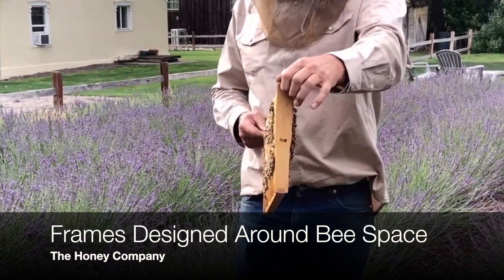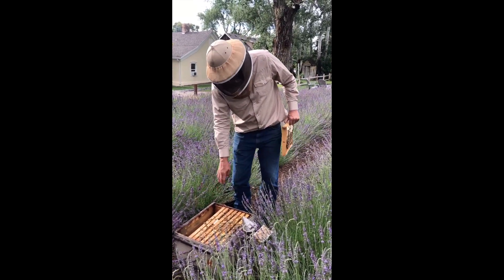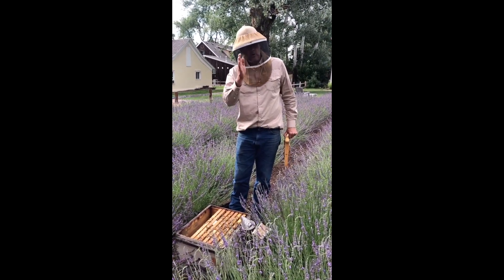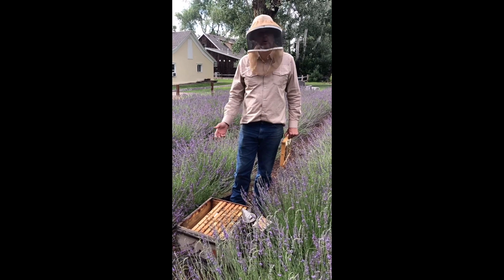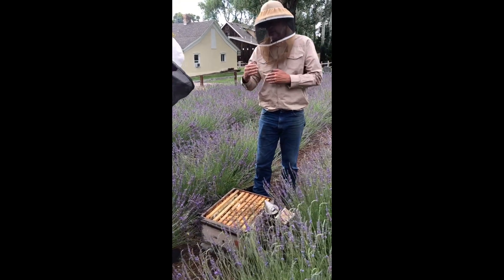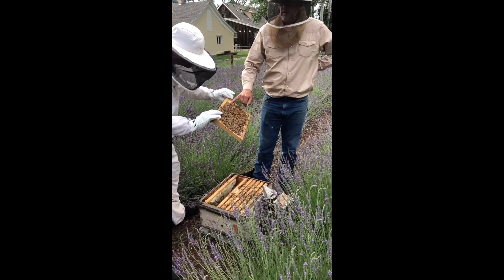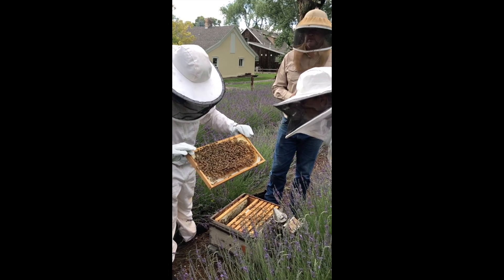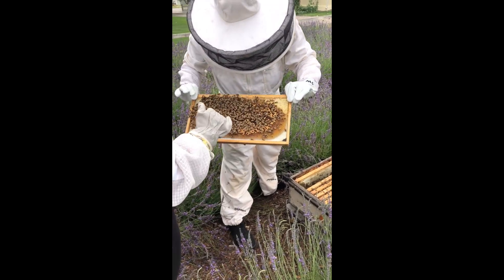Honeybee Frames Are Designed Around The Bee Space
Reverend Langstroth designed removable frames within a beehive around the bee space, which is ⅜ of an inch. Bees can move through the hive in that space. See how honeybees can work around the frames in this video.

To learn more about beekeeping, sign up for our online course "Beginning Beekeeping Skills."

Or bundle all SIX of our corses together for a HUGE discount.

Queen Rearing

Our favorite thing is the 2-page centerfold inspection guide to help you know what to look for during every hive inspection.